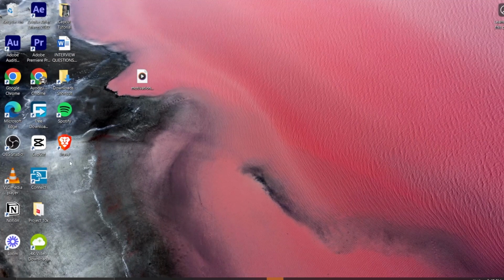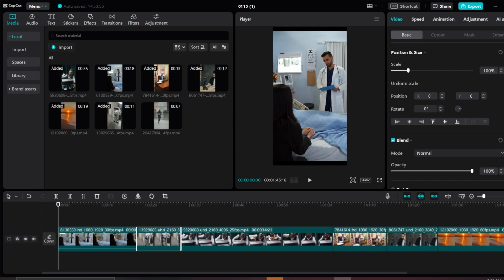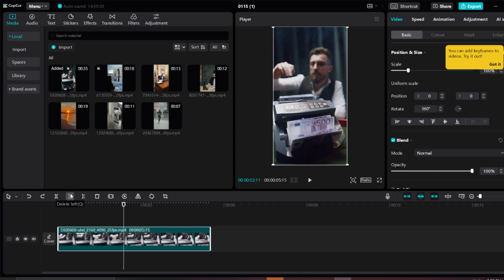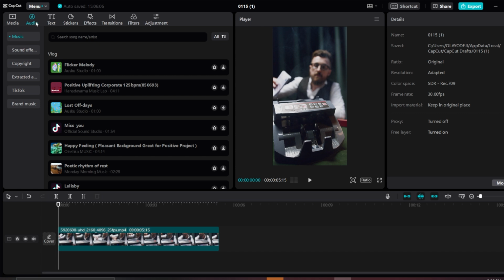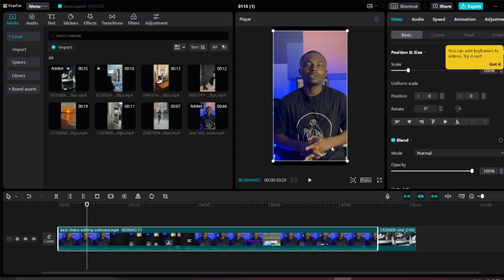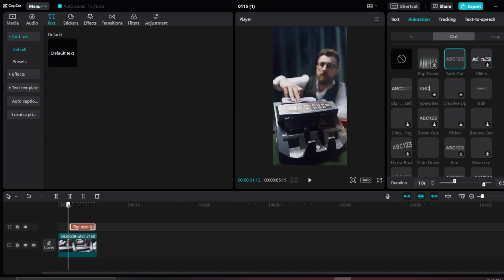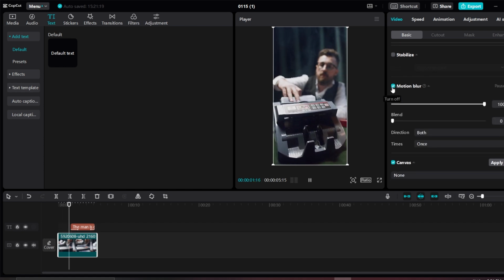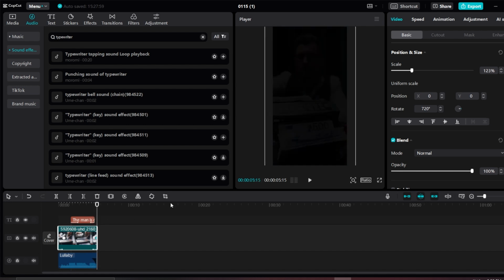HOW TO USE CAPCUT FOR BEGINNERS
This is for beginners that want to learn how to edit using capcut. I try to explain well and if you have further questions, you can let me know about it and i will reply in the comment section